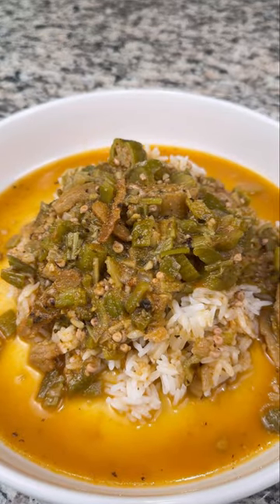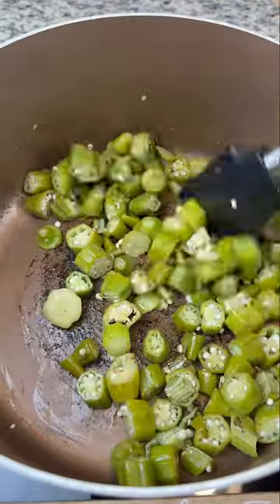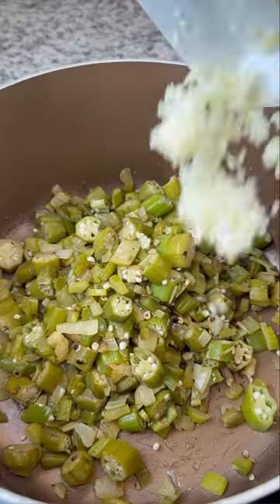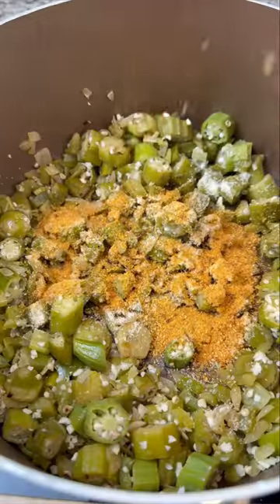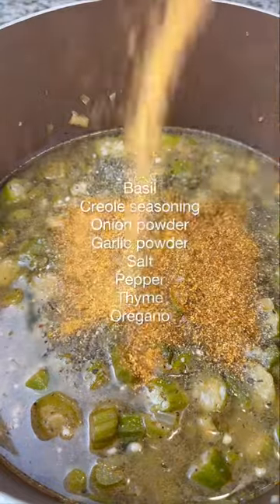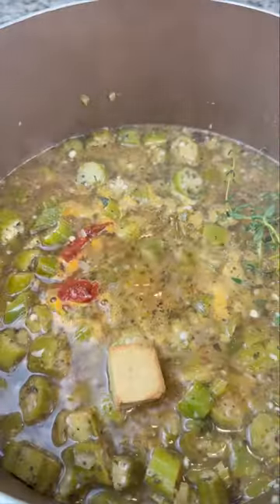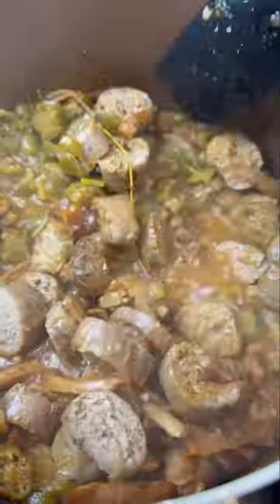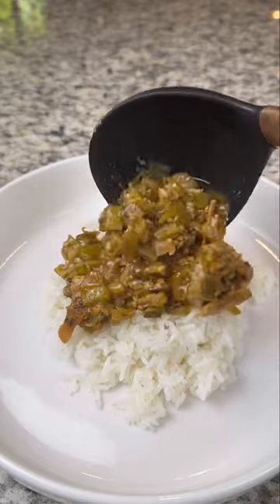Vegan on a Budget: Smothered Okra. 🥰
Vegan on a Budget: Smothered Okra. 🥰 I had some okra sitting in the freezer that I didn’t want to go bad, so I thought instead of throwing it out I’d put it to use. Remember no cash in the trash! Use those veggies. 🤣

 This is a vegan meal that may not look the best, but is loaded with flavor. 🌱

If you are not an okra lover then this recipe is for you. I feel like often times we don’t like certain foods because we don’t know how to prepare them properly! 🌱

Smothered okra is a traditional Southern American dish with roots in African cuisine. It’s super popular in Louisiana. 🌱

The dish is typically made by sautéing sliced okra with onions, peppers, and other vegetables, then simmering the mixture in a rich tomato-based sauce. 🌱

Over the years chicken, sausage, and shrimp have been added, so I added vegan substitutes. However, that’s optional. It is often served over rice, grits, or cornbread. 🌱

To cook the slime out of okra just add it to a pot with a few tablespoons of vinegar and stir on medium high heat until the slime is cooked out. This takes about 15 mins m for a 1 pound of okra. 🌱

Do you have any other go-to vegan meals that won’t break the bank? Please share them in the comments below! 🌱

PS I bought some new pots 🤣🤣🤣